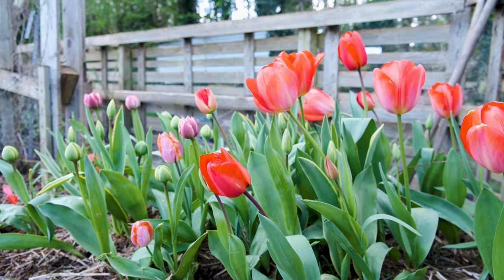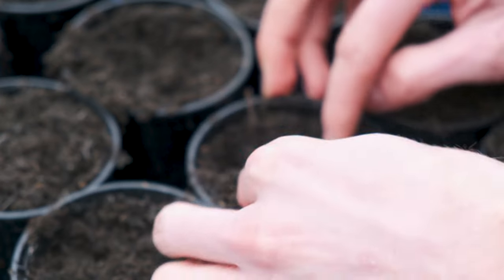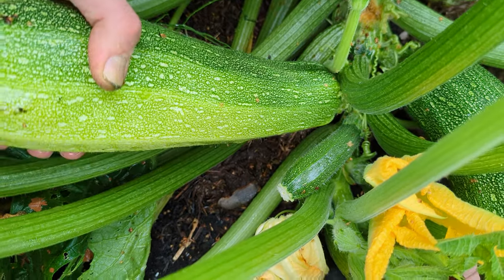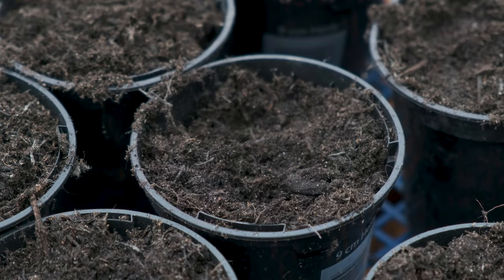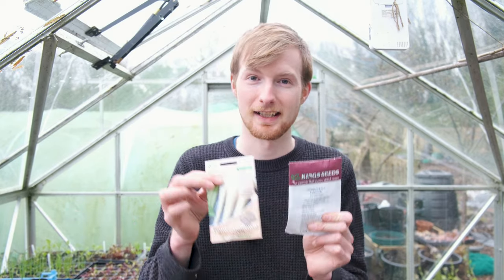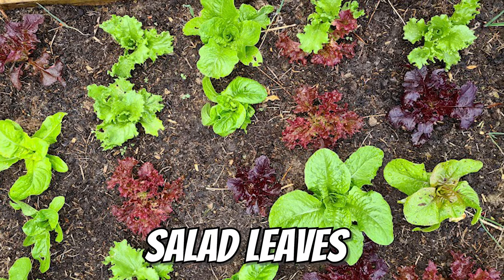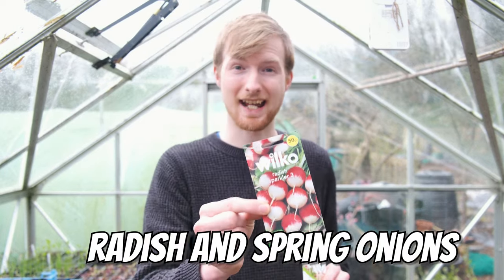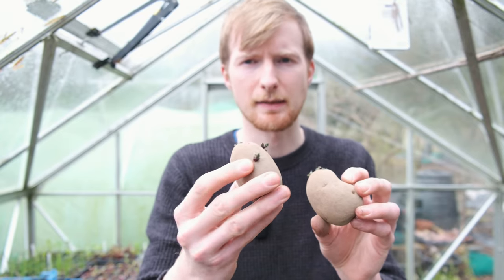Seeds YOU MUST Sow In APRIL! | Allotment Gardening For Beginners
April is the month where the garden really starts to spring into life. It's another busy month in the allotment garden with the weather warming up, things to plant, and lots of jobs to do. Pests are coming out of hiding and the weeds are making an appearance again.
But what seeds can you sow in April, I hear you ask?
Let me show you some of the things you should be sowing in April to ensure you don't miss out on a great growing season! now is the optimal time to sow A LOT of crops!

Some of the tender crops still need to be sown at home or in a greenhouse or polytunnel as April can still be a very cold month at times, with frost and snow for some! we still need be cautious.
Whilst many other hardier crops can be sown outside direct just fine in the month of April.
For many, their average last frost date is sometime around May. For some, it can be as late as June! ours is around mid-late May. We are in zone 8b.

What are you sowing in April?

Remember if you found this video useful, hit the 'like' button, it helps a lot! and if you have a passion for gardening like I do, and want to see more videos like this, whether you're a gardening beginner or pro, subscribe so you never miss any of those new videos every week!